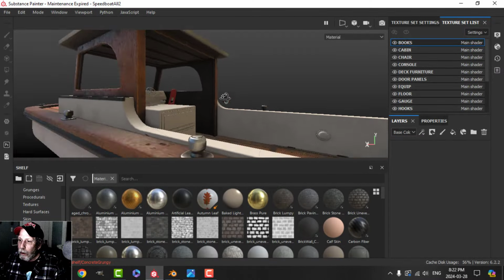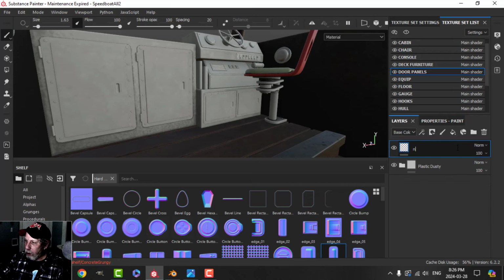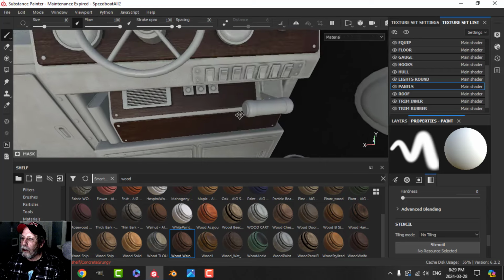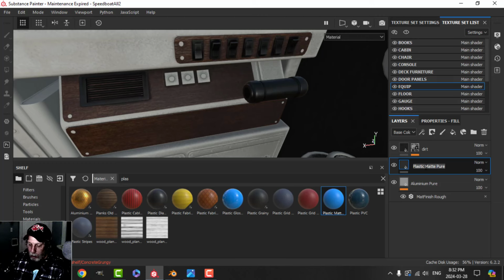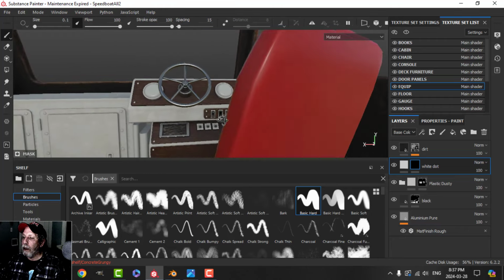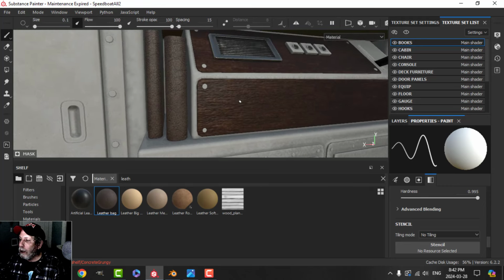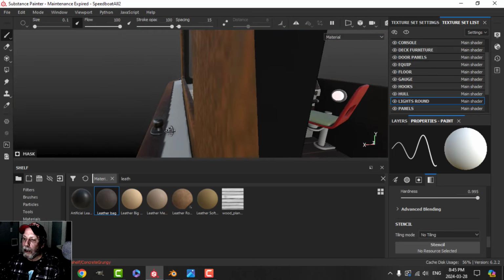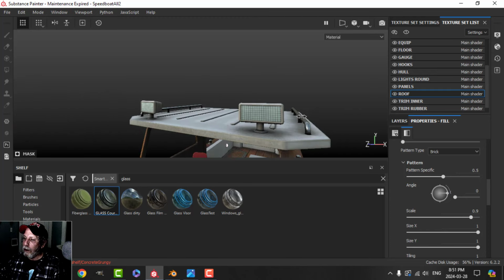BLENDER/SUBSTANCE PAINTER: UNCHARTED SPEED BOAT (PART 5)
In this video, I am continuing to texture the speed boat in Substance Painter.  After this, there will be just a few more things to do including the gauges and windows as well as any final objects I decide to add and texture tweaks.  Then I will export all the textures from Substance Painter and set them up in Blender so we can have a final look at the boat.